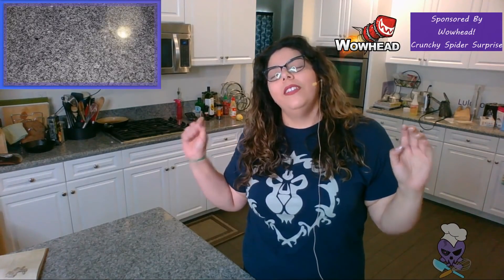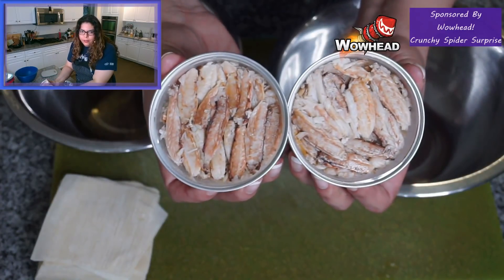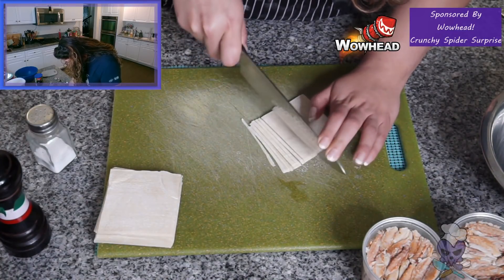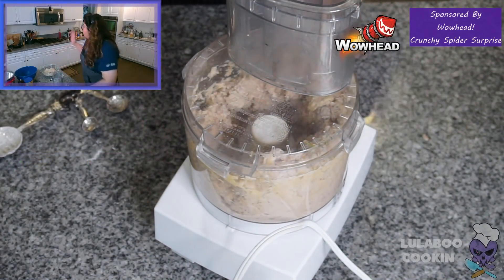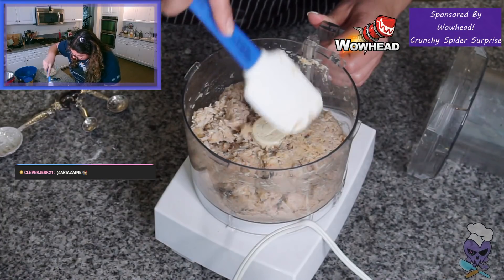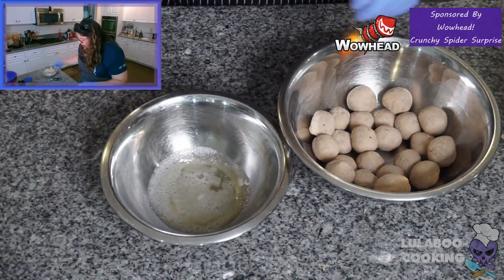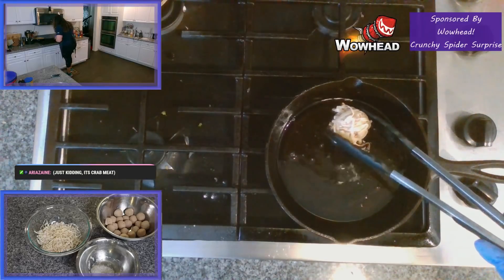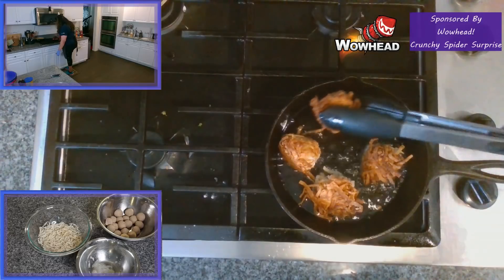Partnered with Wowhead! Crunchy Spider Surprise!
Learn how to make the wow classic recipe CRUNCHY SPIDER SURPRISE!

Made from the official Wow cookbook which you can get